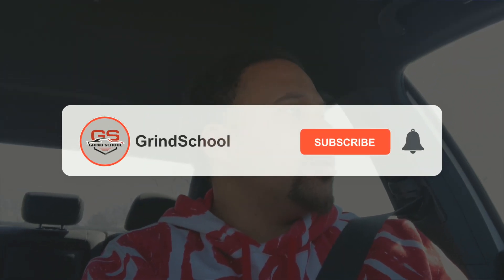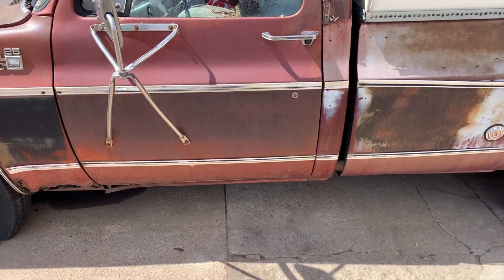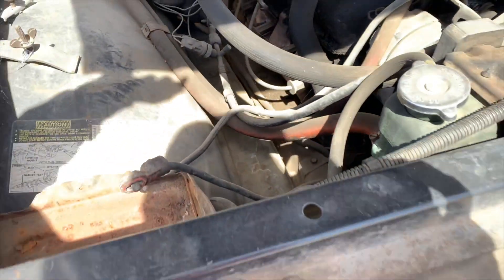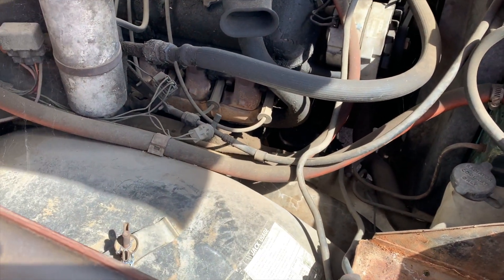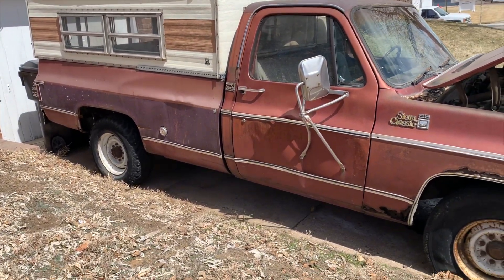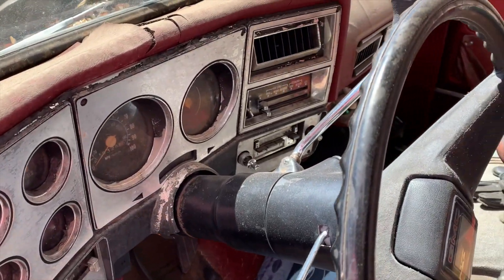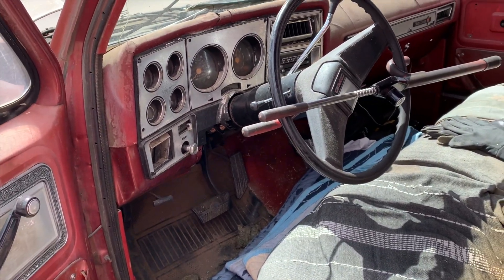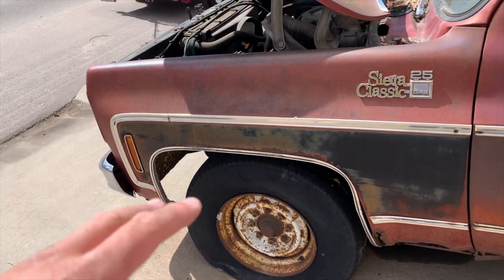78 C10 SQUAREBODY!!!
I made the trip across town to try and see if I could figure out my course of action on my 78 C10. I want to get the C10 running so that I can do what needs to be done in order to get it ready for the streets.